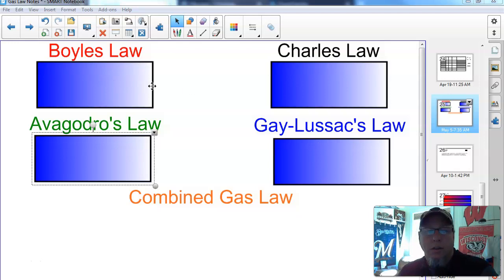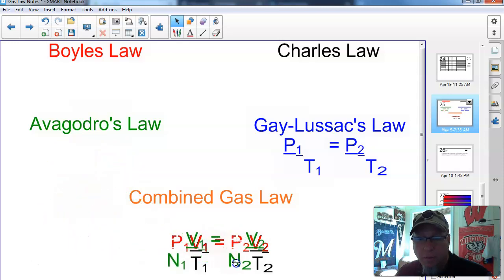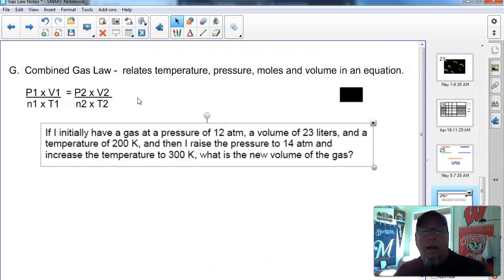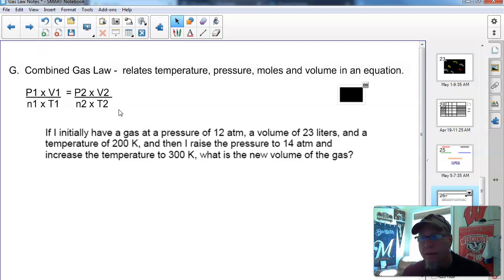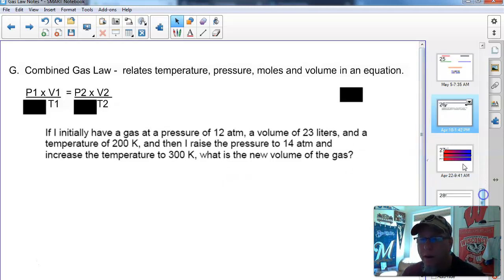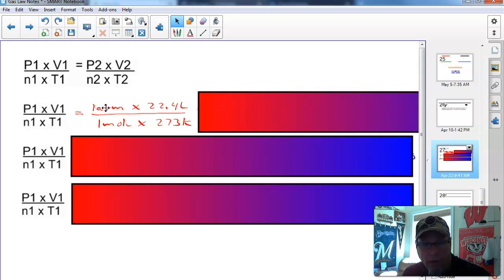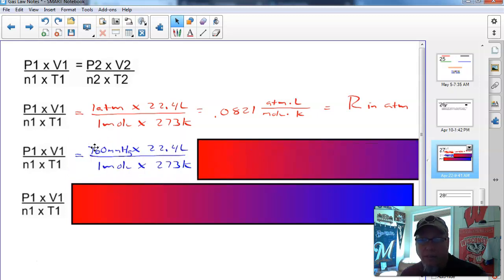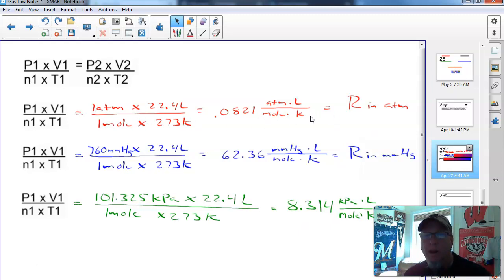Recap Combined Gas Law and What is R